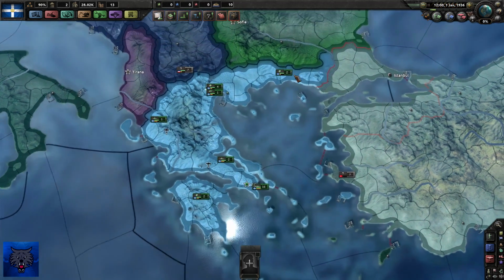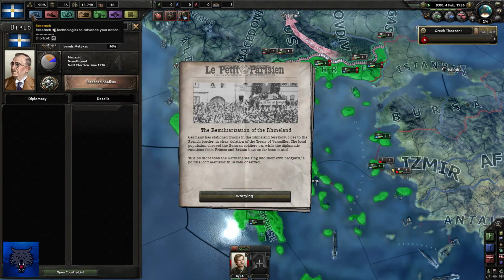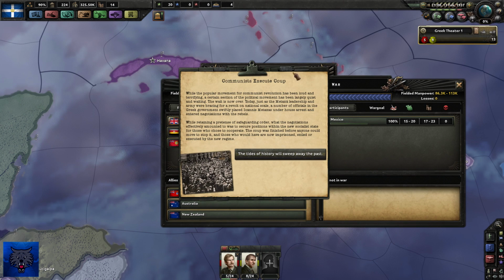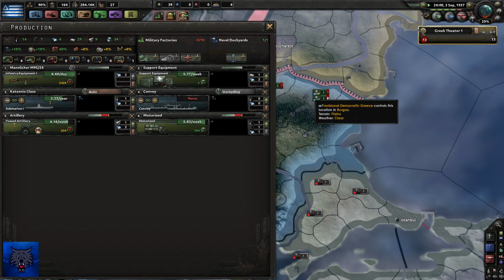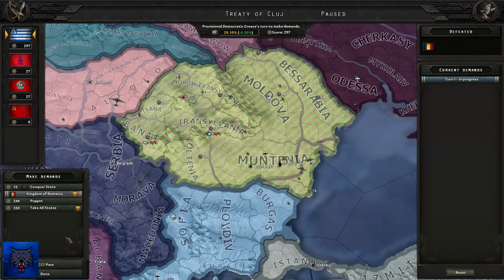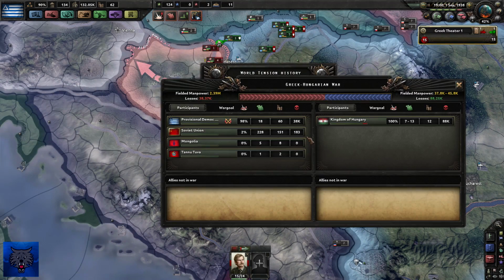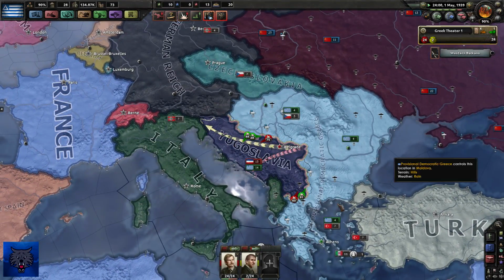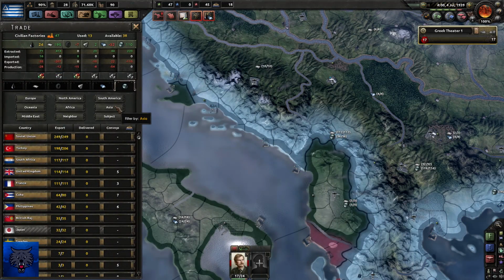THIS IS SPARTA! Hearts of Iron 4: Road to 56 Mod: Sparta HOI4 Challenge: King Leonidas #1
► 500 LIKES? FOR THIS IS SPARTA! Hearts of Iron 4: Road to 56 Mod: Sparta HOI4 Challenge: King Leonidas?

- Simpzy